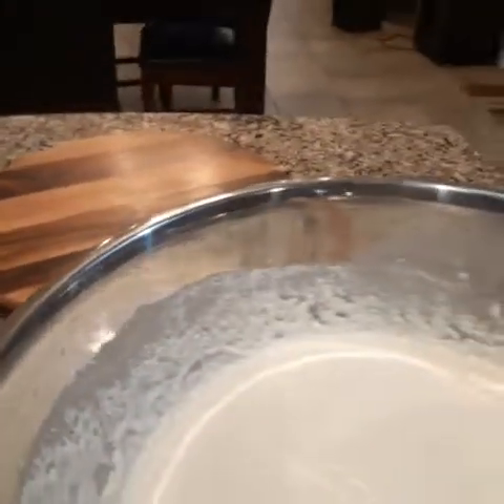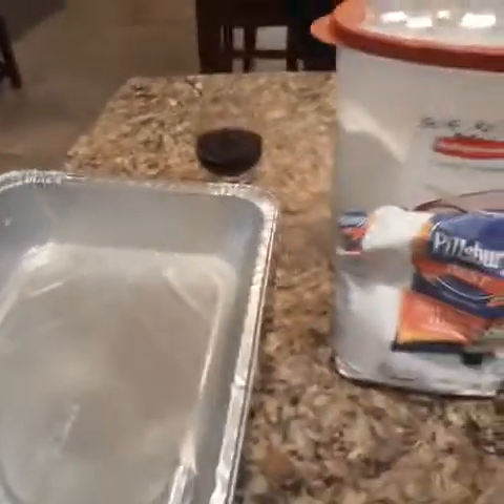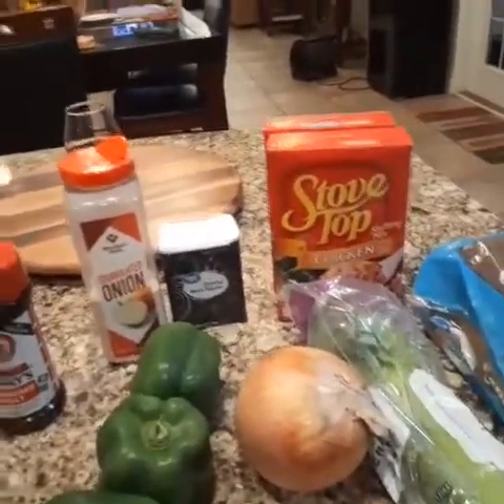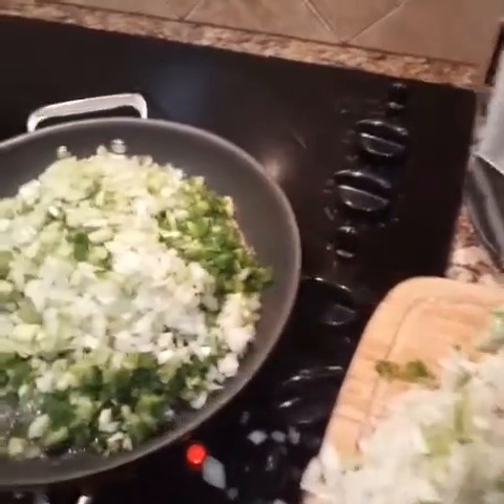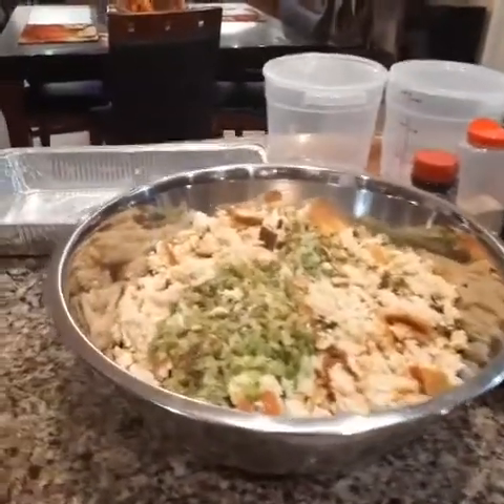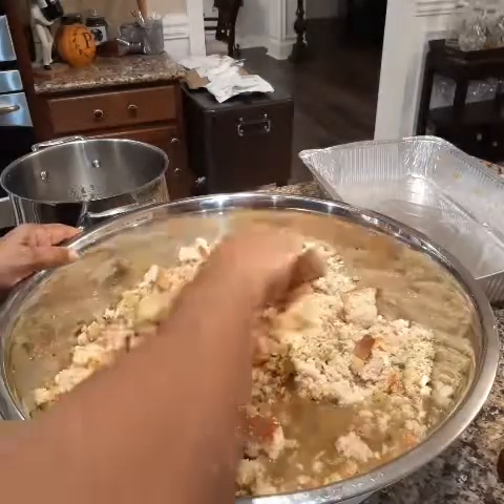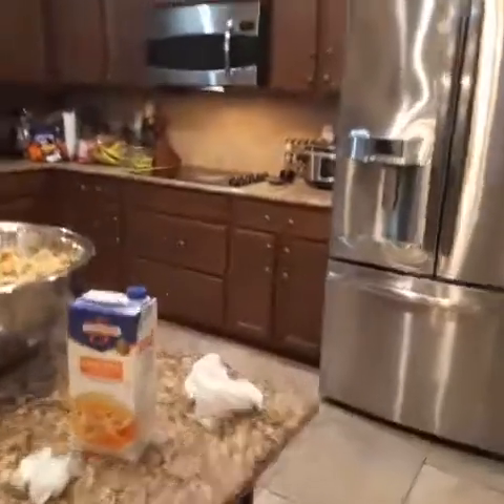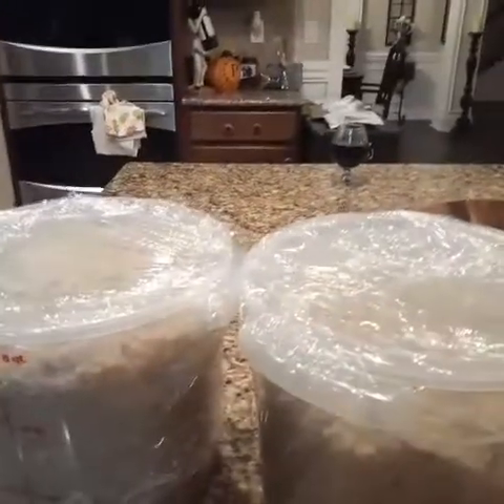Title Cornbread Dressing